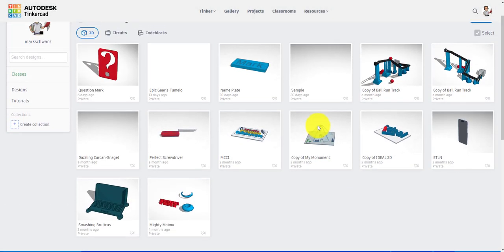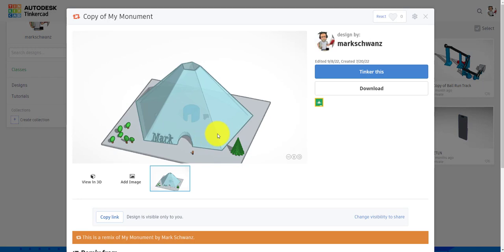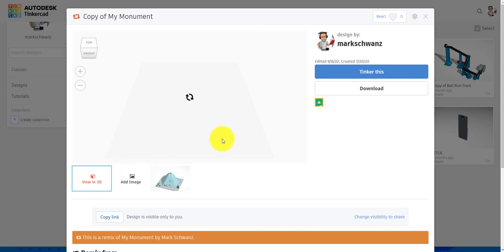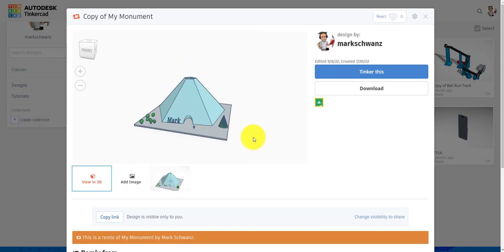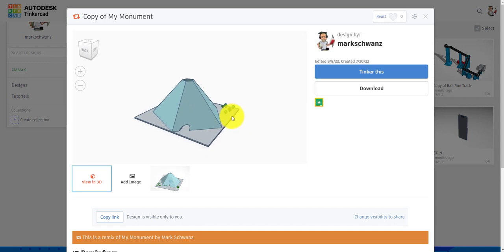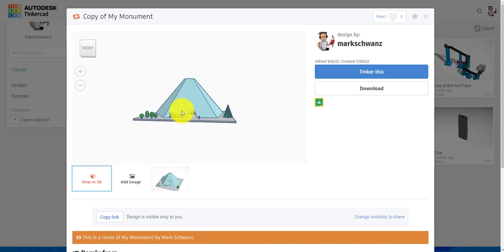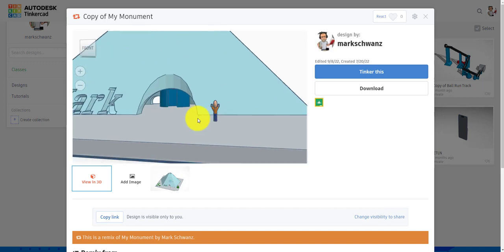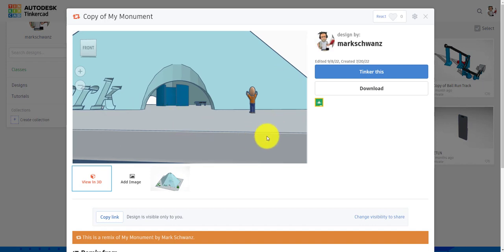Tinkercad Flythrough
I created this short demo to show how you could show off your Tinkercad designs. Video created with Camtasia screen capture.